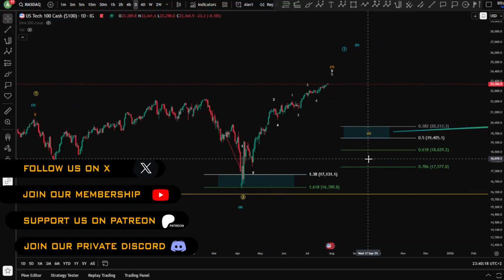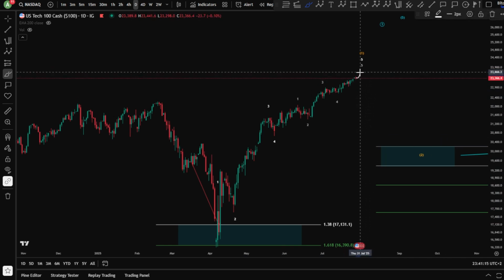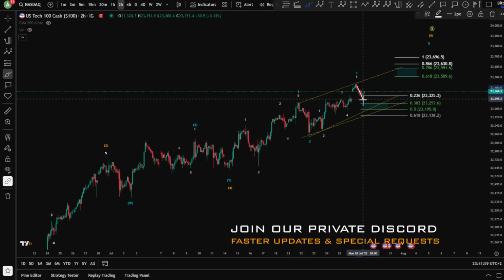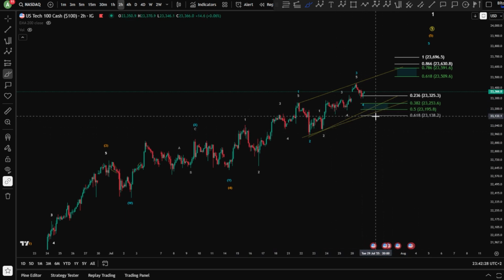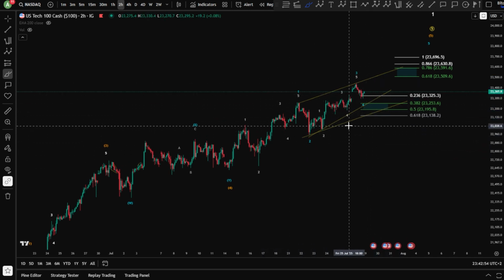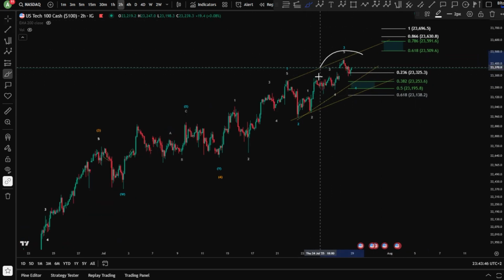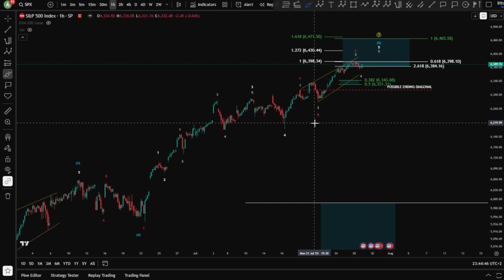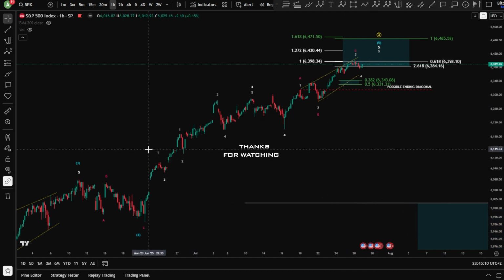NASDAQ + SPX 500 | DAILY CLOSE | WHAT TO EXPECT NEXT? TARGETS & PROBABILITIES IN ELLIOTT WAVE